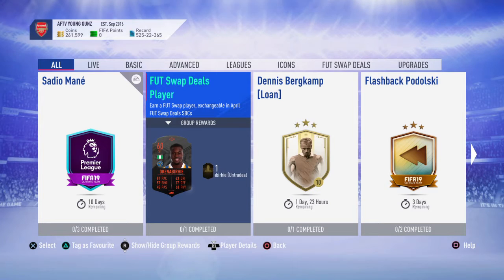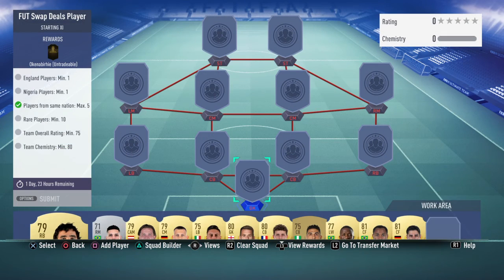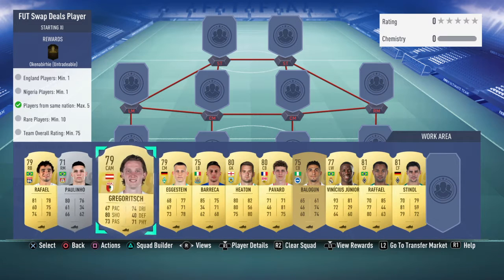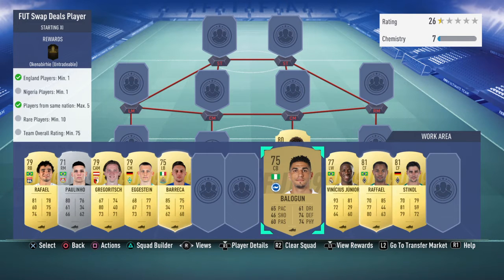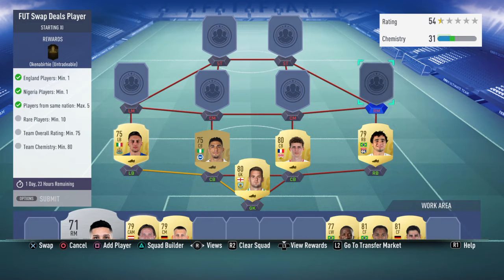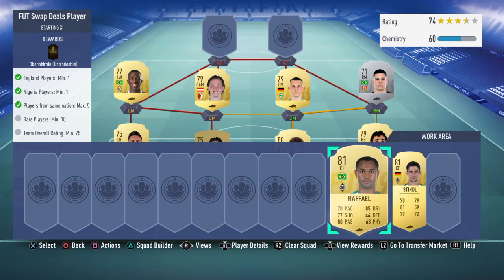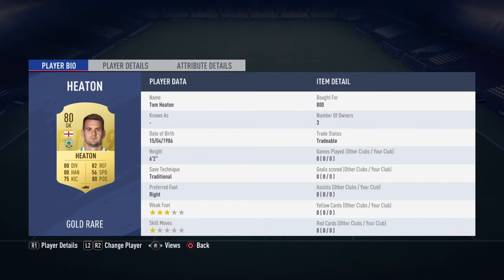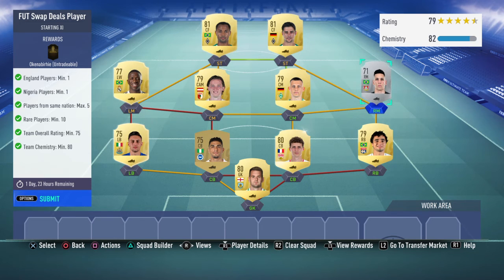FEJIRI OKENABIRHIE FUT SWAP DEAL PLAYER 15|04|2019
FIFA 19 SBC-FUT SWAP DEAL PLAYER
OKENABIRHIE-NO LOYALTY NEEDED (CHEAP)
REWARD:FUT SWAP DEAL PLAYER OKENABIRHIE